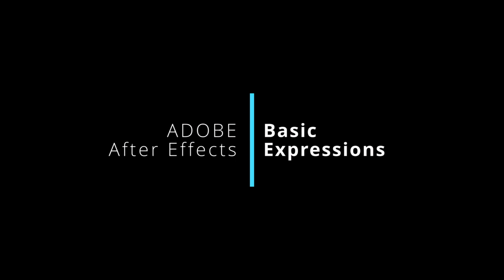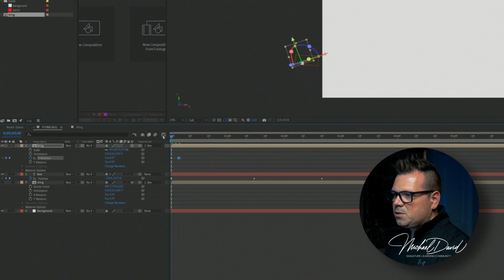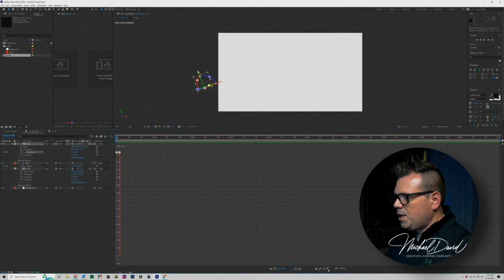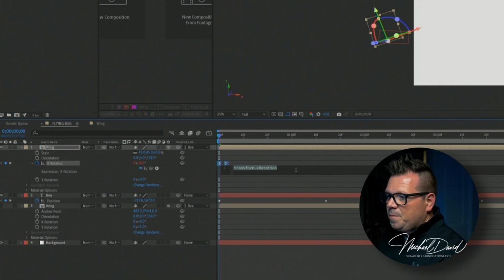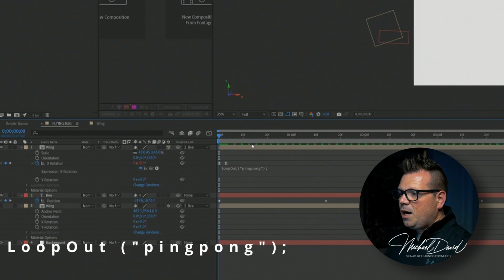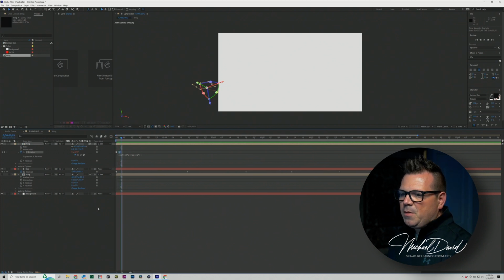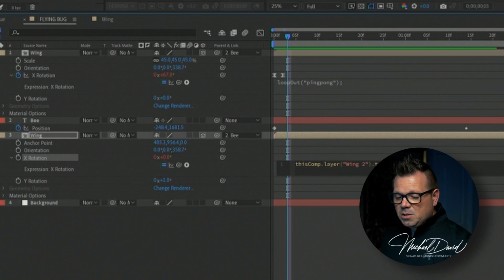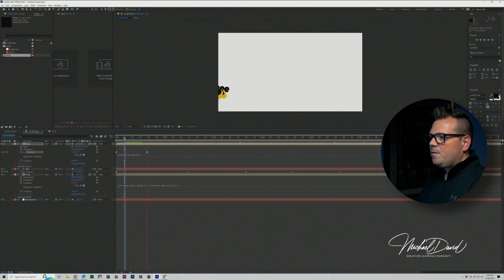AE, 015, Basic Expression